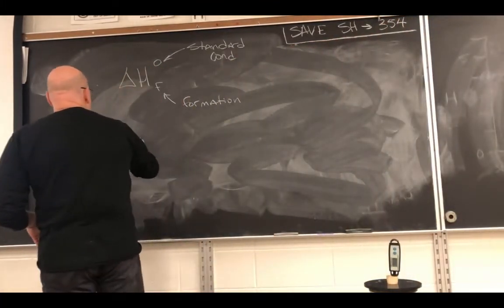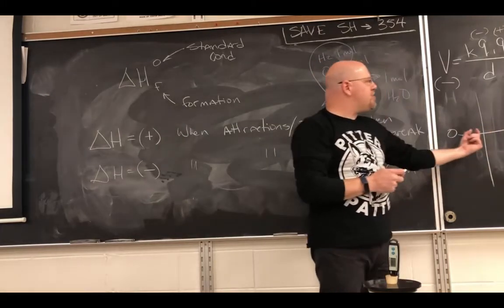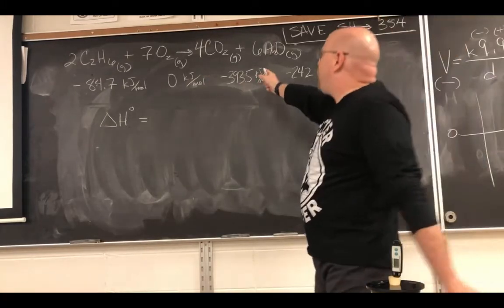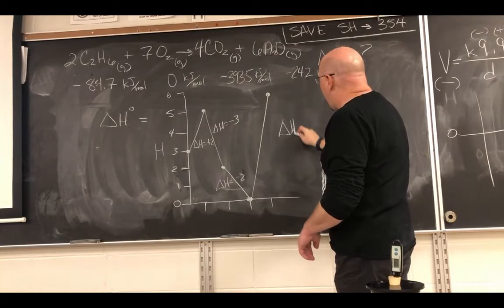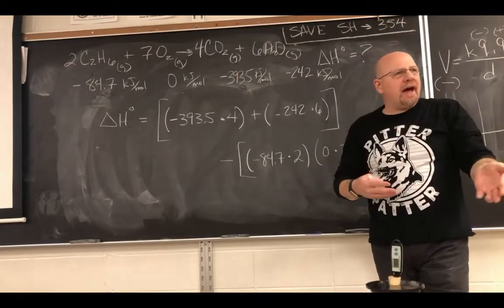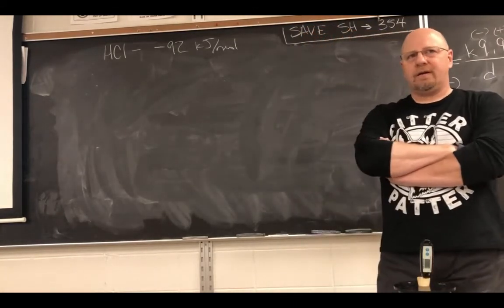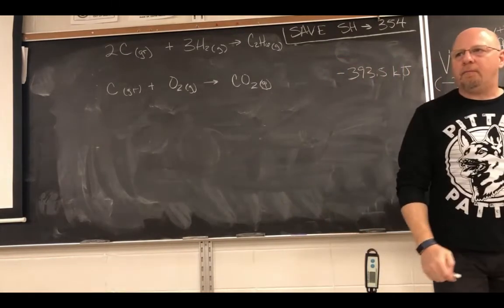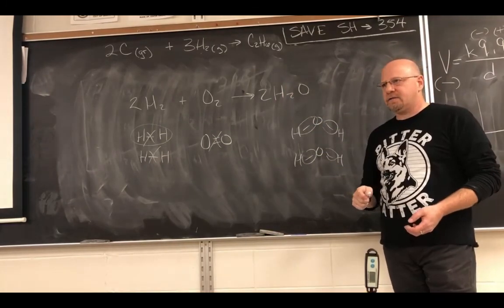10 2 AP Lecture